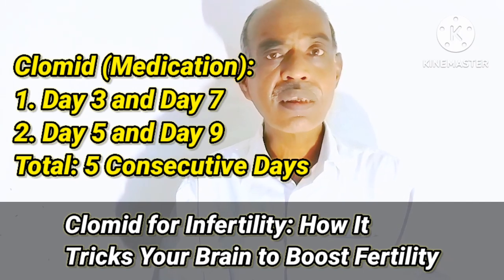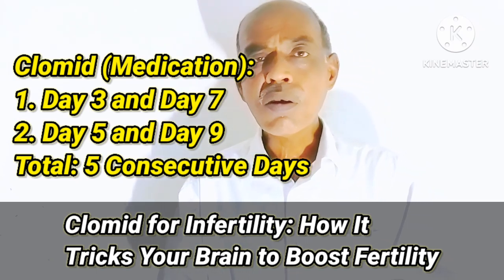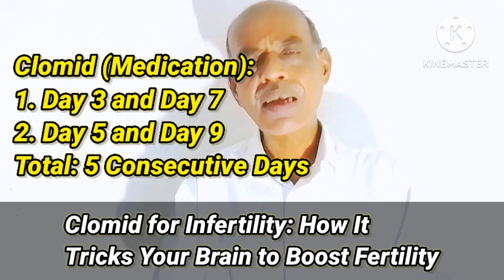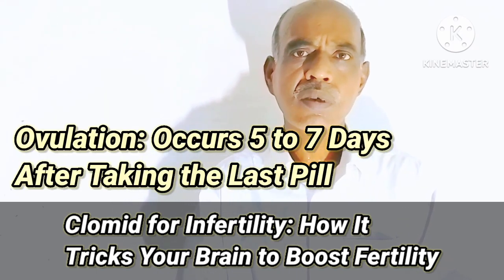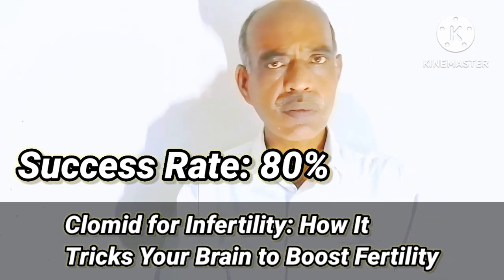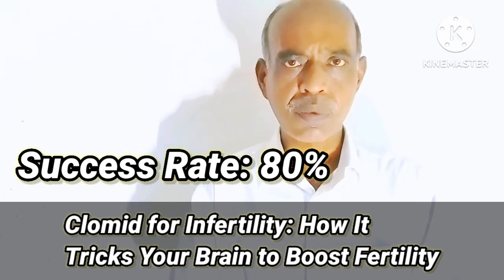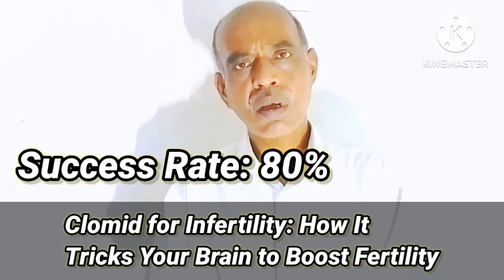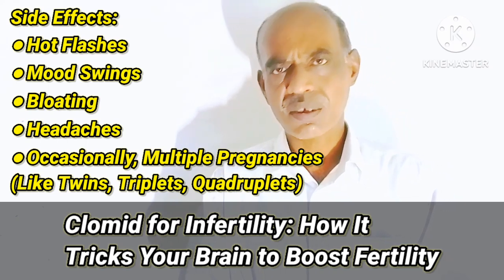Clomid for Infertility: How It Tricks Your Brain to Boost Fertility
About the Video:
Struggling with ovulation or infertility? In this video, we break down the science behind Clomid (Clomiphene Citrate)—one of the most widely prescribed fertility drugs. Learn how it works by tricking the brain into boosting hormone levels that trigger ovulation.
We explain its mechanism of action, when and how it’s taken, success rates, and potential side effects—all in simple, science-backed language.

Whether you're preparing for your first cycle or just curious about the process, this video is for you.

Creators of this video:
1. Miss Shreya Mandal (Medical Sciences)
2. Miss Sangita Ghanti (Engineering)
3. Mr. Dipak Shaw (Science & Technology)